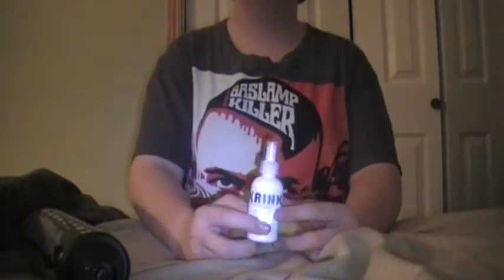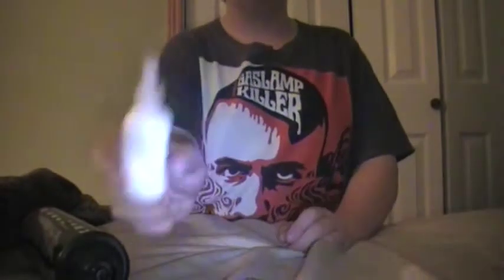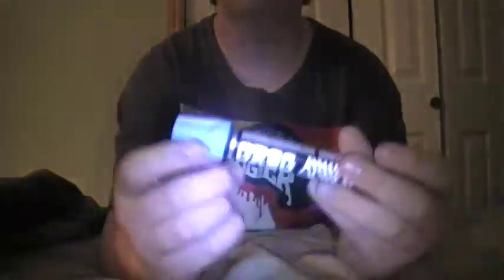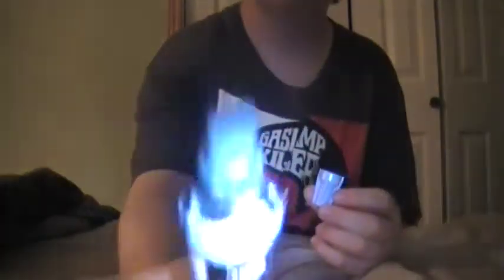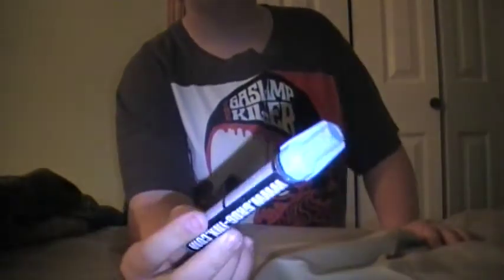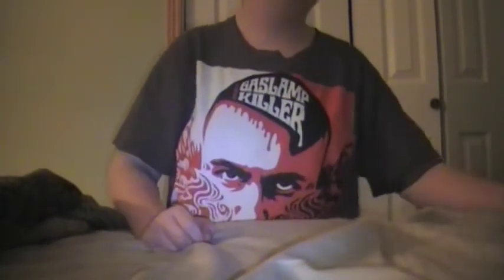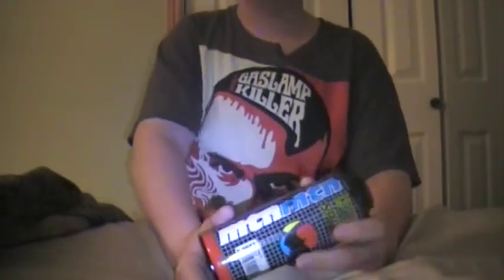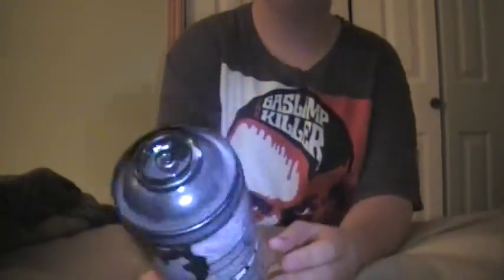KRINK K-66 GROG CUTTER AND MTN CANS REVIEW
reviewing some supplies that i think are dope and you should pic up. next week i will be revewing the otr soul tip, and refil ink. hit me up with some products that you would like seen reviewed.